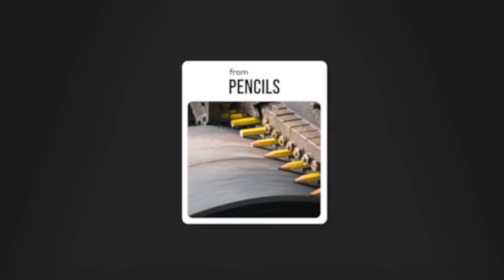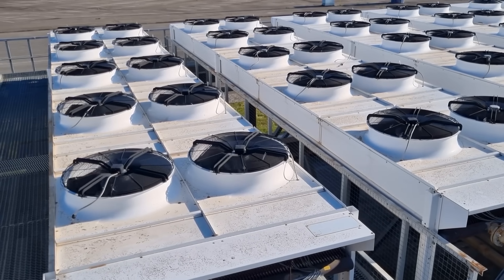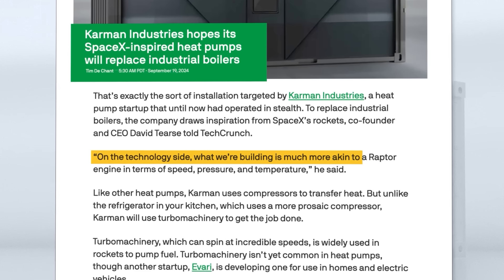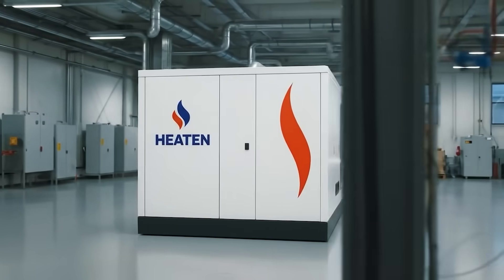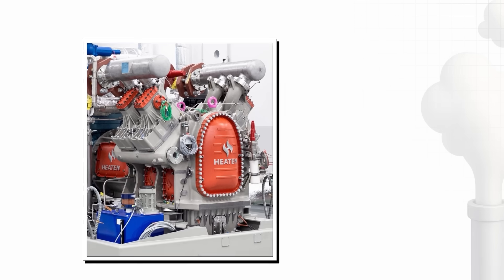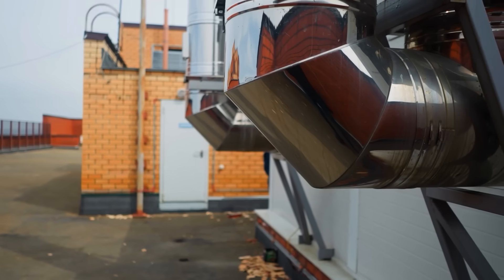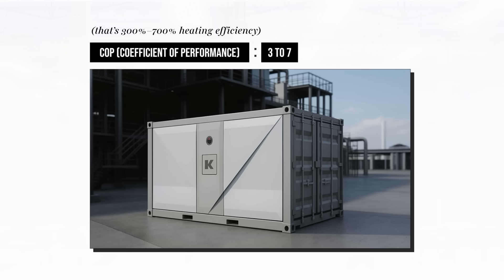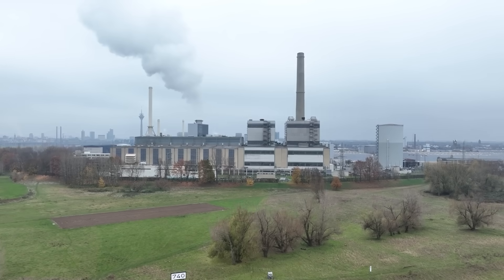Is This Space-Tech the Future of Heat Pumps?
and start operating your projects more efficiently!

Heat pumps are one of the most sustainable and efficient ways to generate heat, so can they be used for energy hungry industrial heat? This is the question that Karman Industries and Heaten are tackling. Specifically, they want to use heat pumps to boost the temperature of waste heat so that it can be used again. This video looks into how they are doing it!

Chapters:
00:00 Intro
01:46 Next-Gen Heat Pumps
03:07 The Fundamentals
04:34 SpaceX Inspiration
08:30 Heaten's Approach
09:17 Materials and Refrigerants
11:44 Real-World Application